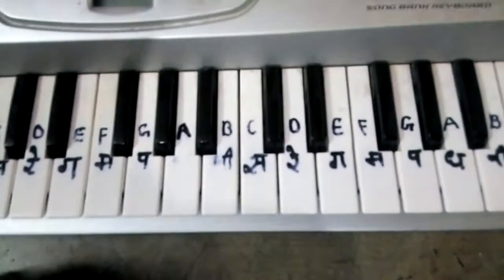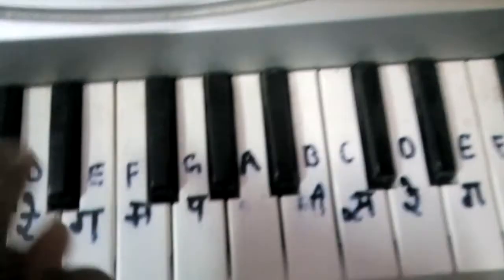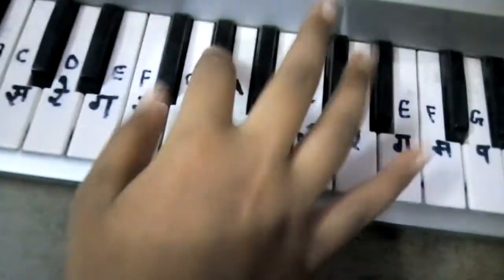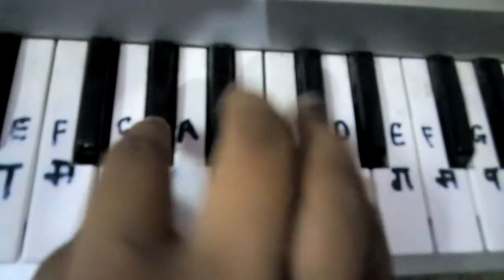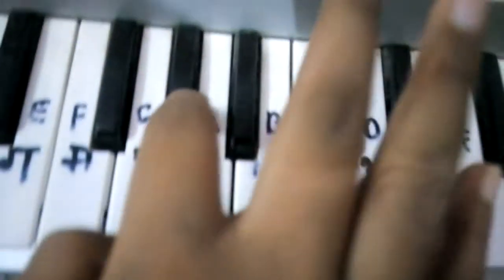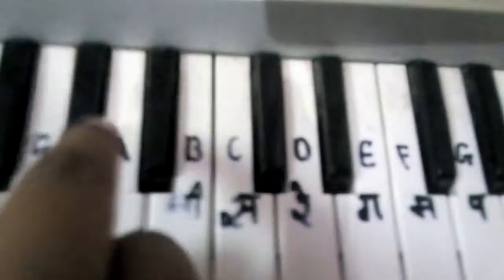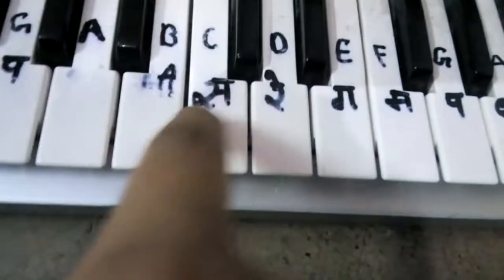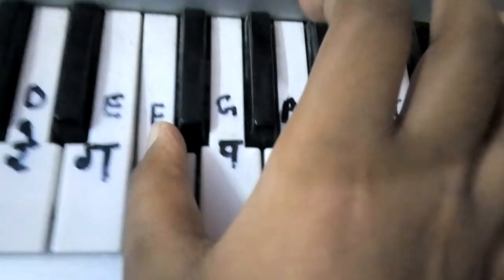Disney Imagine that theme on Casio tutorial very easy